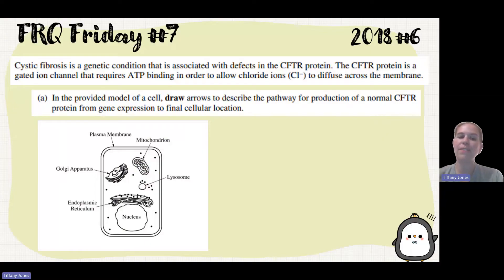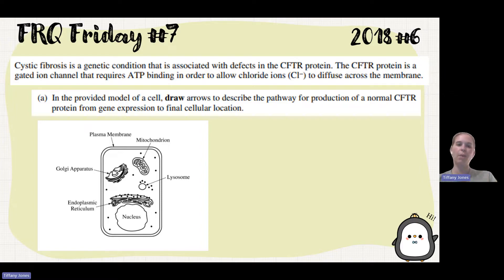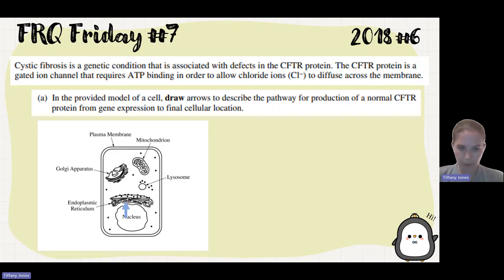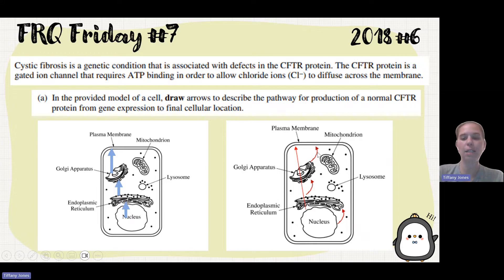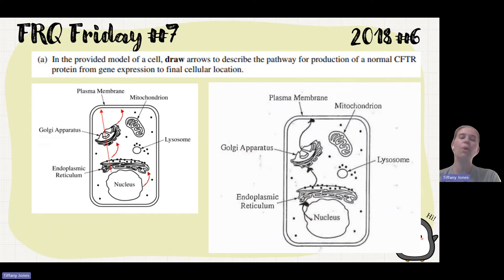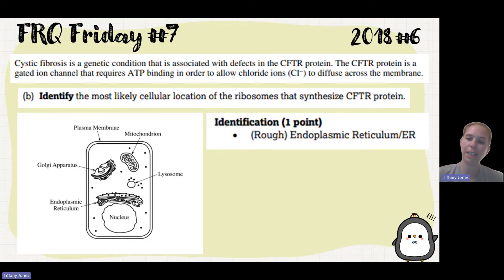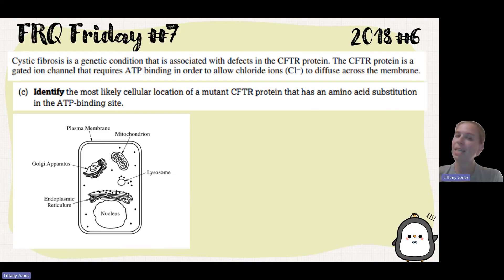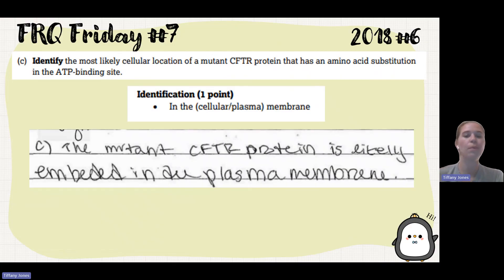✨AP Bio FRQ Friday 7: 2018 #6✨